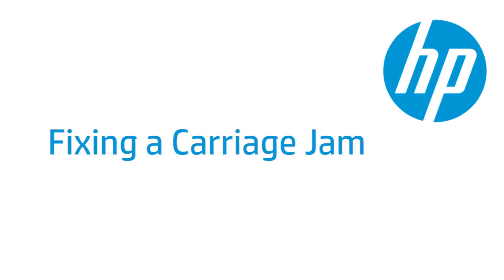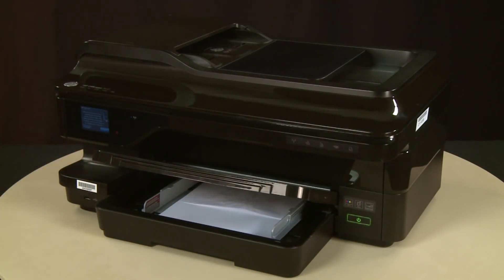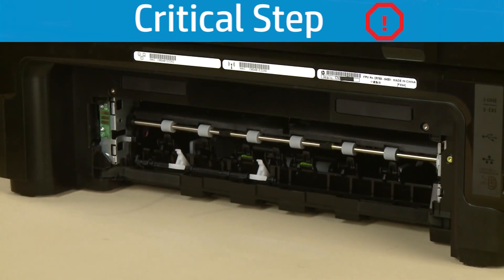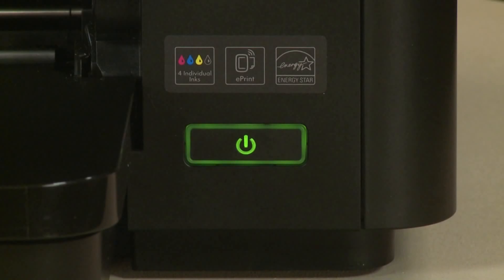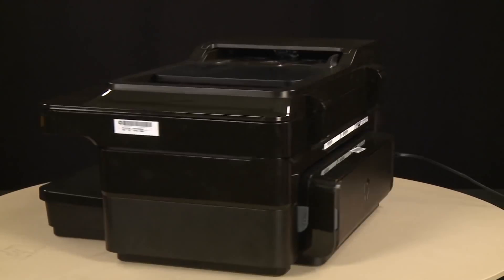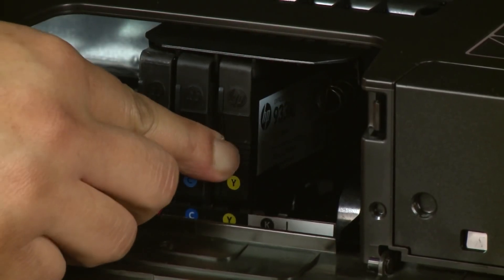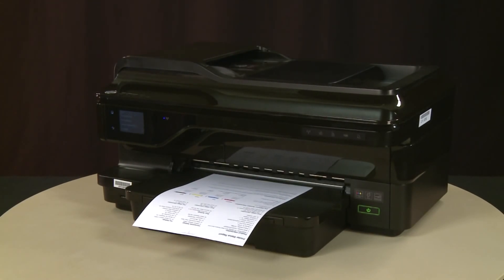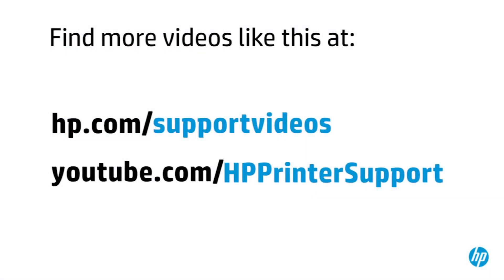Fixing a Carriage Jam Officejet 7610 All in One Printer HP Officejet HP